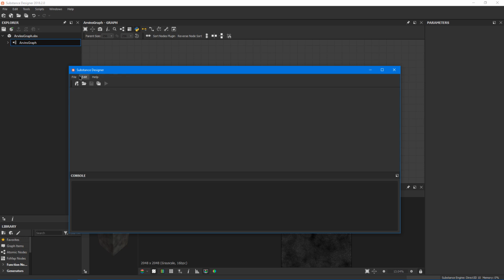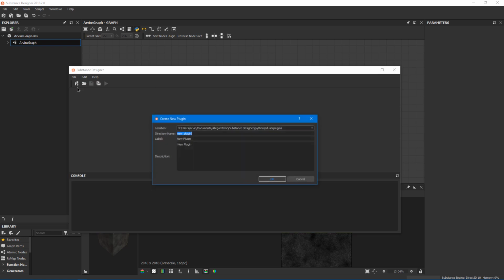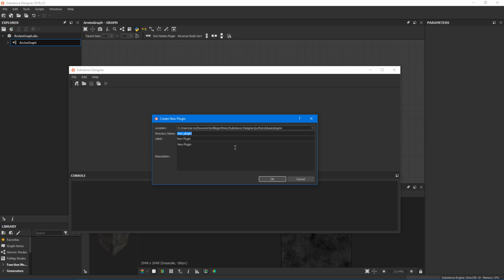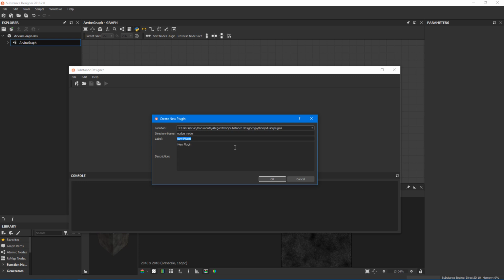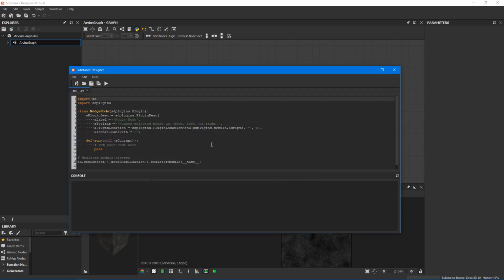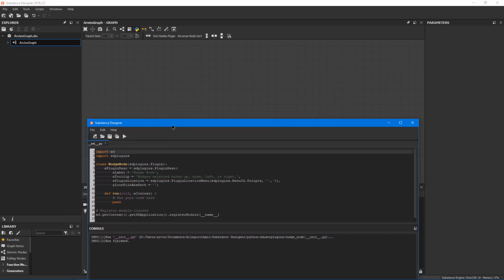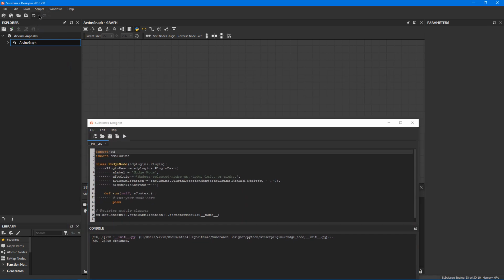02 - Creating a Substance Designer API Plugin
02 - Initializing the Plugin

This series goes over the process of creating a plugin using the Substance API.  In this particular video we initialize the plugin in Substance Designer